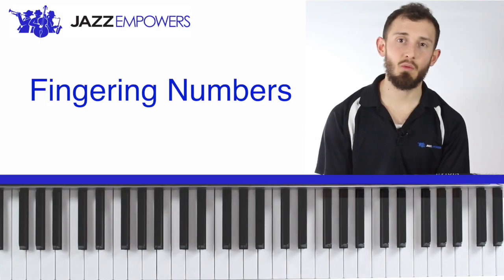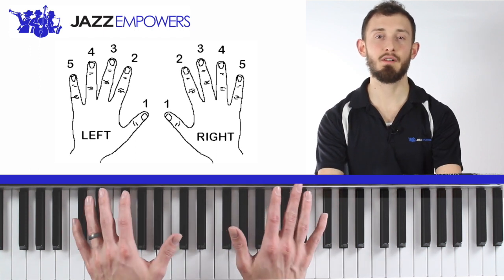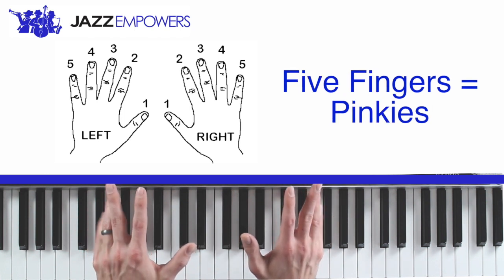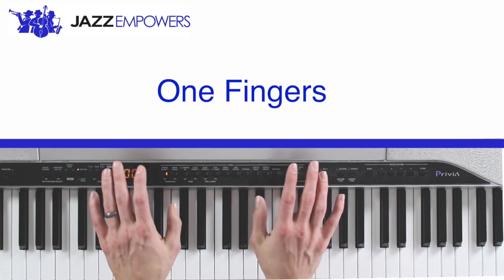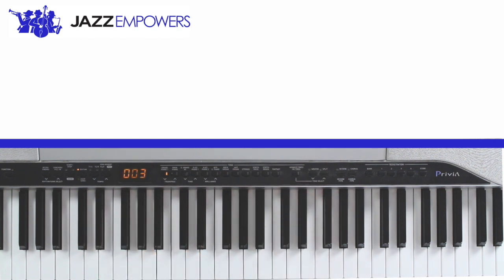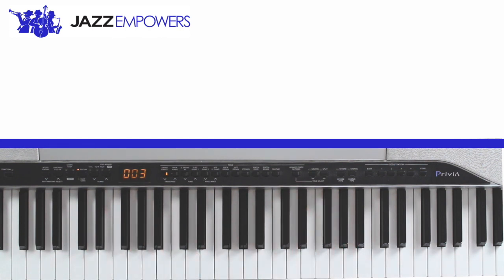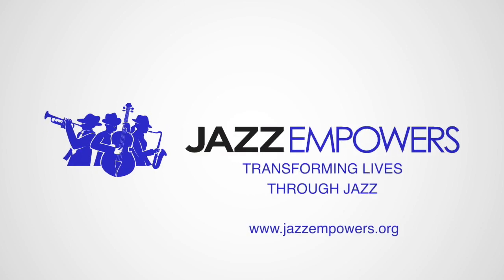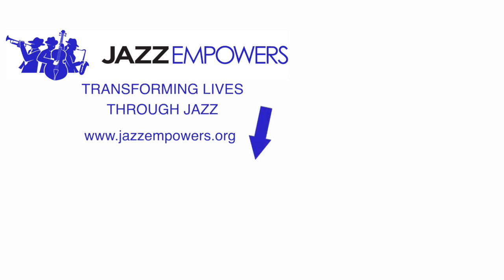Beginner Piano Lesson #4 - Learning Fingering Numbers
In this video you will learn how to read piano fingering numbers.